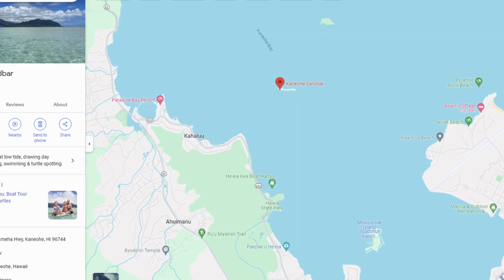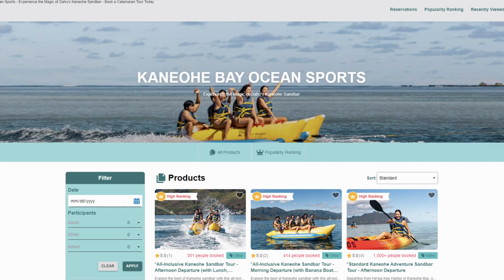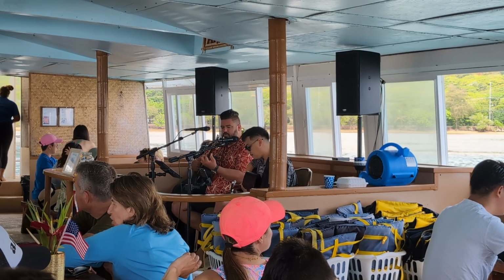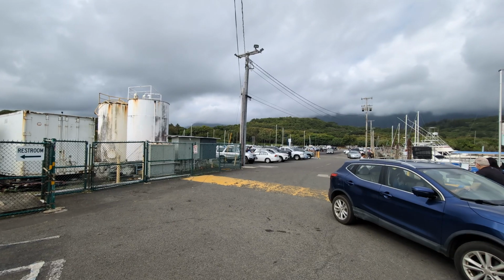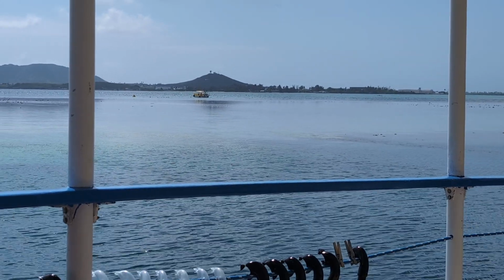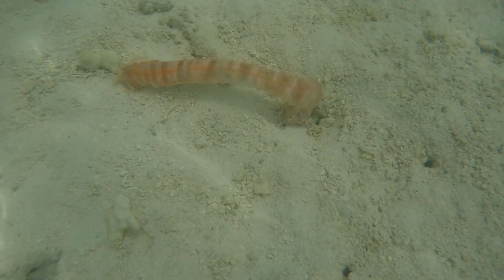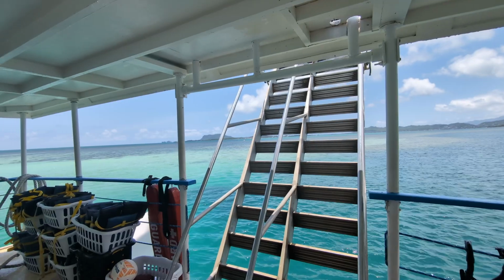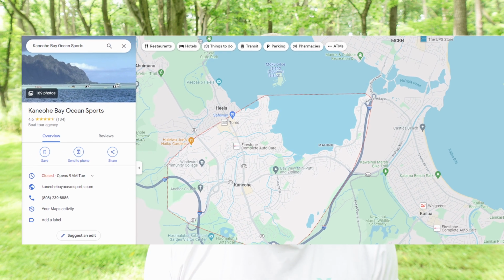Oahu Hawaii Water Activities: Kaneohe Sandbar Excursion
Partying a Mile Offshore in Hawaii: Kaneohe Bay Sandbar Review

0:01 - Intro
0:37 - What to Do
1:00 - Our Choice
1:37 - What to Bring
2:15 - What to Expect
4:25 - Closing Remarks

My Trusted Travel Products
My EDC Kit
My Ultimate Travel Gaming setup
Do you want to know what equipment I use to make my Videos?
Do you want those Action Shots?